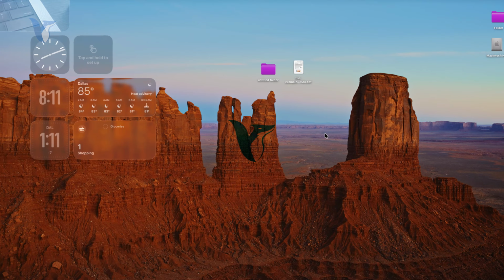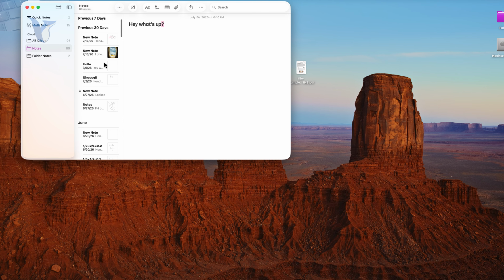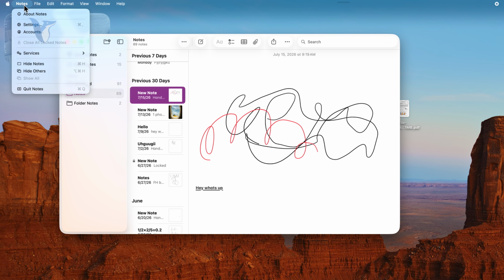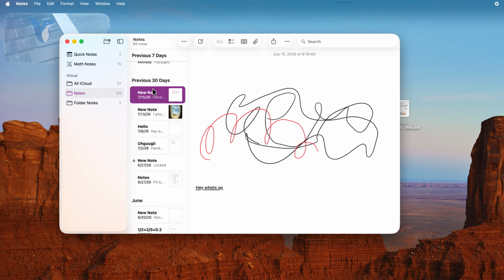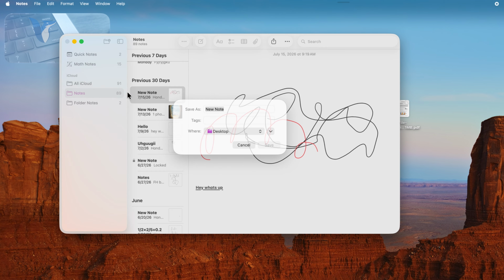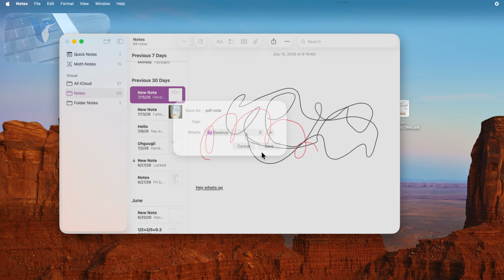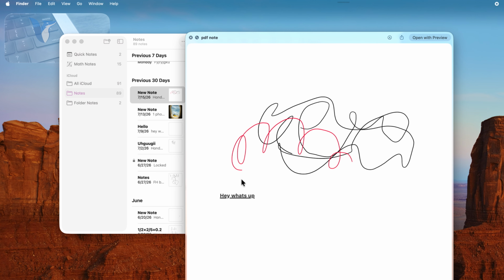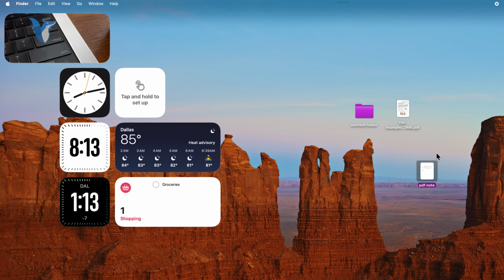How to Save Notes as PDF on Mac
Learn how to save Notes as a PDF on your Mac with this quick and easy step-by-step tutorial. Follow along to export your notes, create PDF files, and keep your important information saved in a convenient format.

Timestamps:
00:00 - Select Mac Note
00:18 - Export Note as PDF
00:50 - Save and Location Setup
01:07 - PDF File